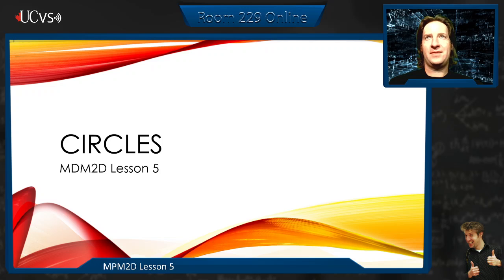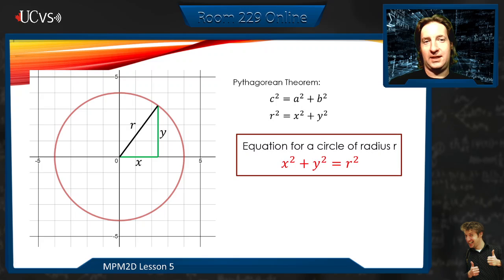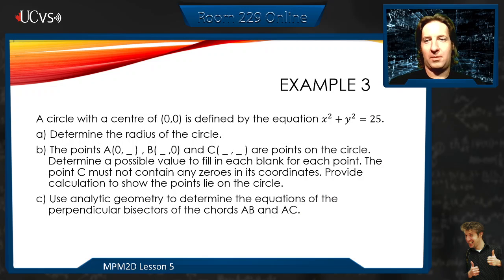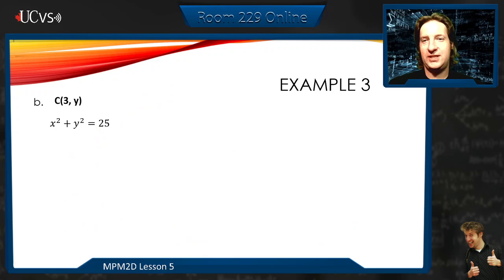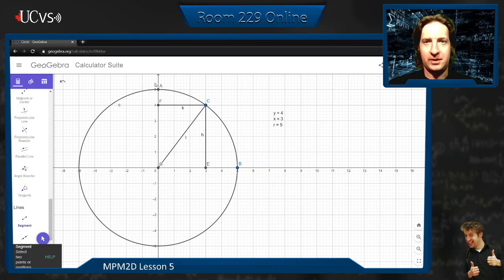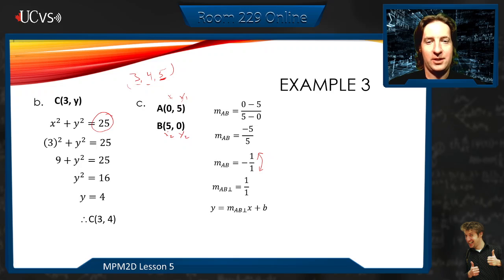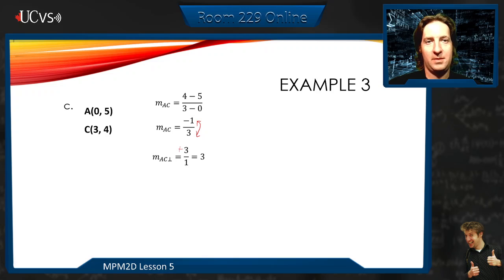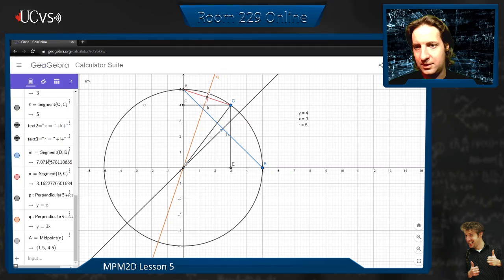MPM2D Lesson 5 Circles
What happens when we put a circle on a cartesian coordinate system? In this lesson we will come up with the equation of a circle and go through some examples involving using the equation.